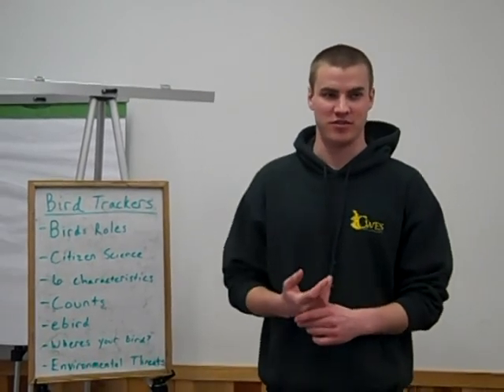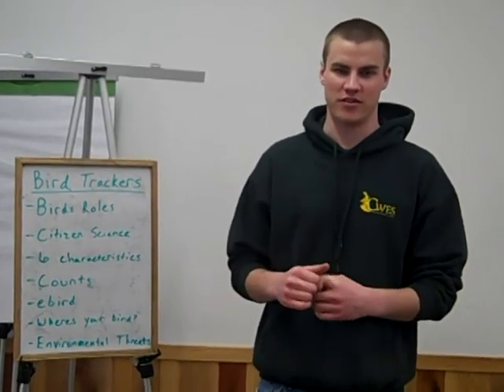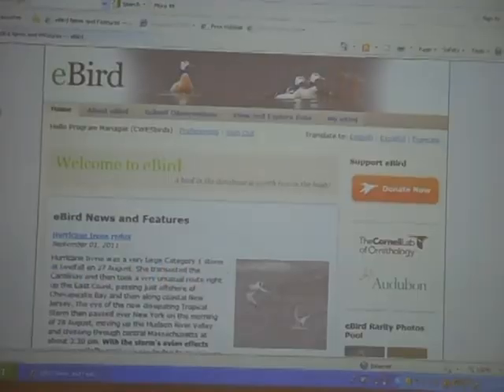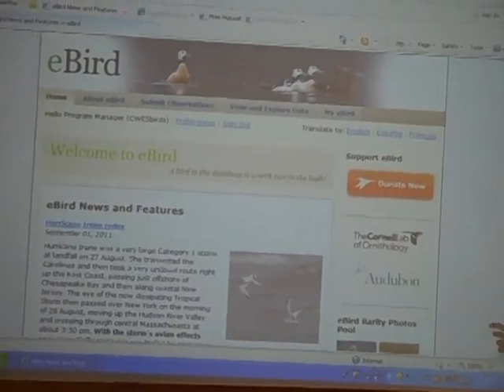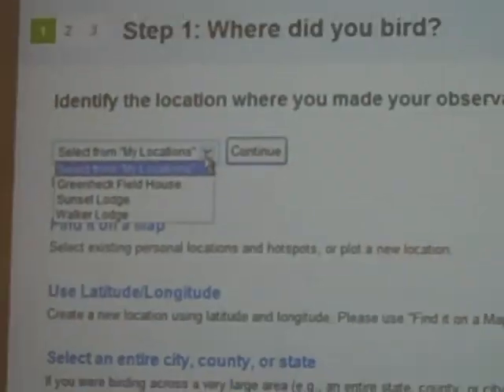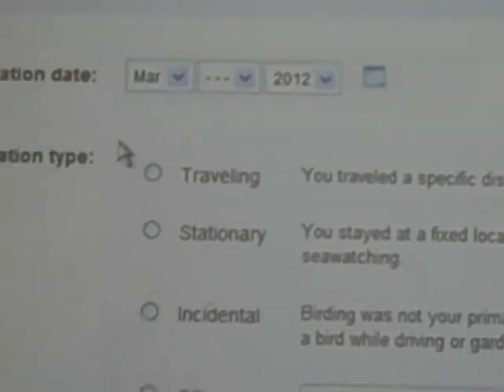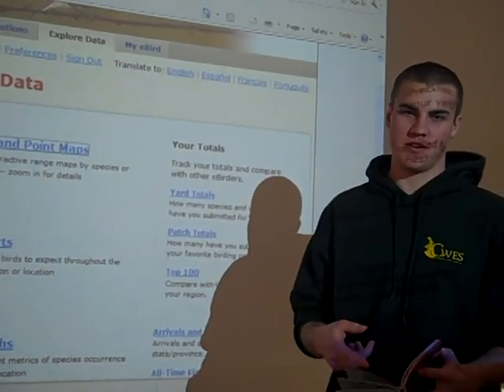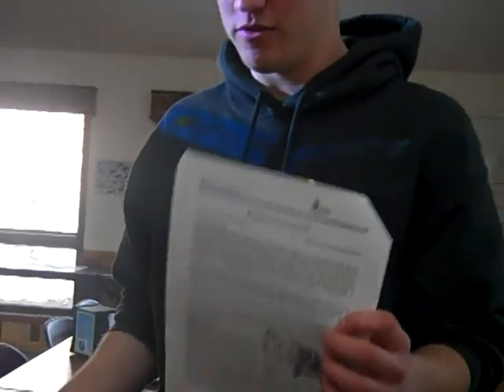Bird Trackers Produce